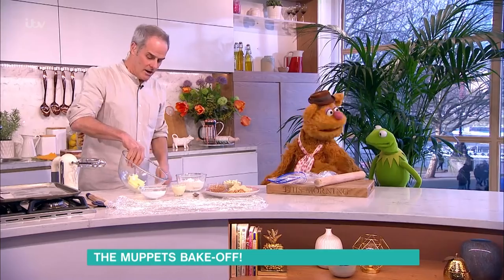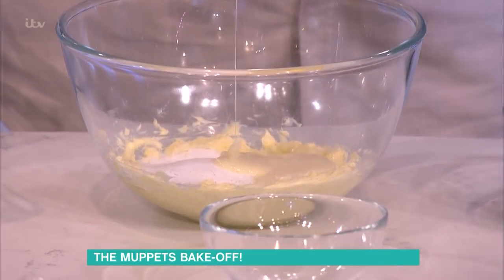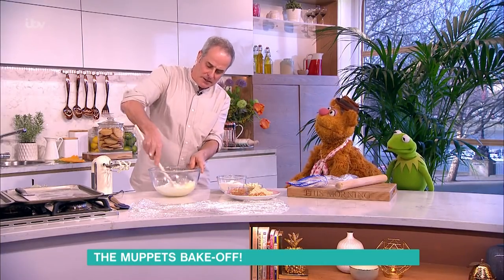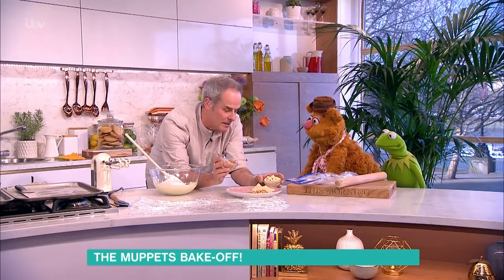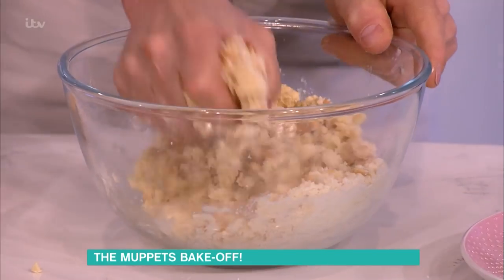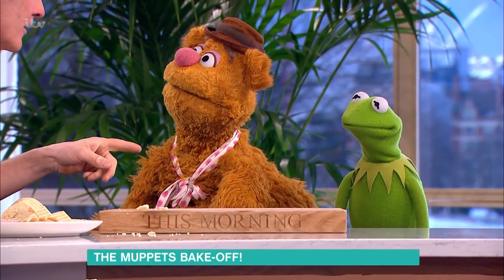The Muppets Cook With Phil Vickery | This Morning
The Muppets Help Phil Vickery make some peanut cookies.